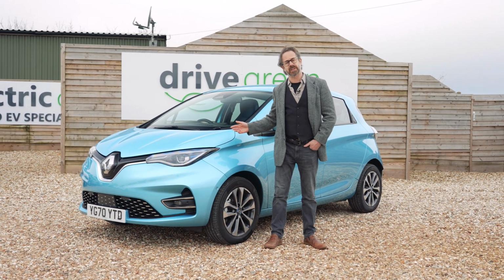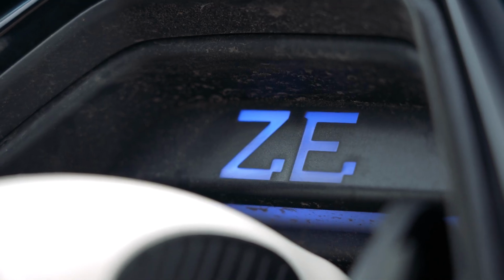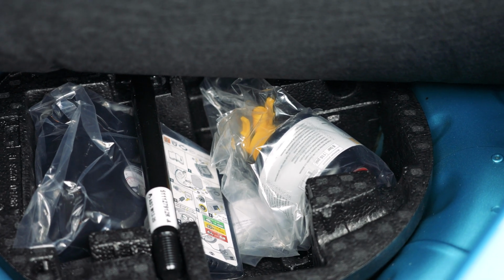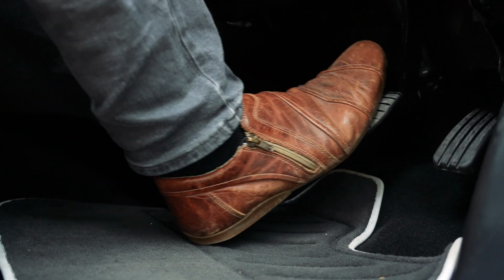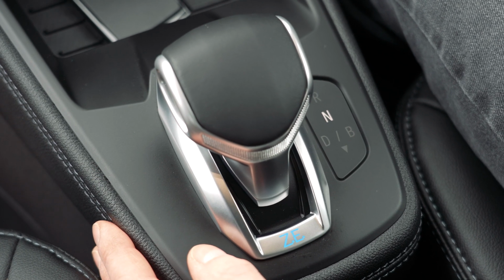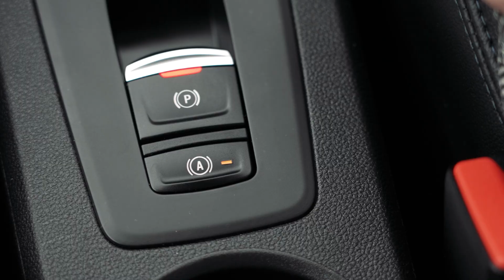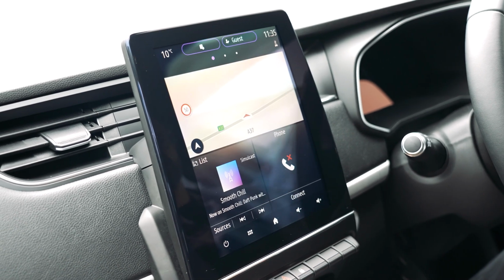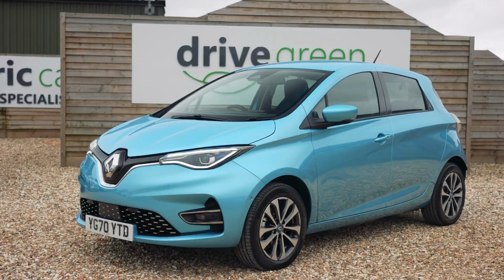Renault Zoe ZE50 - New Owners Guide and Virtual Handover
Need help getting started with your new Renault Zoe ZE50? Watch our owners guide and virtual handover which covers everything you need to know to get started with your new 50kW Zoe.

While this guide is intended for our customers, it is a free resource available to anyone looking at, or who has recently purchased a Zoe ZE50 to help get you started.

Now available to view on the forecourt.